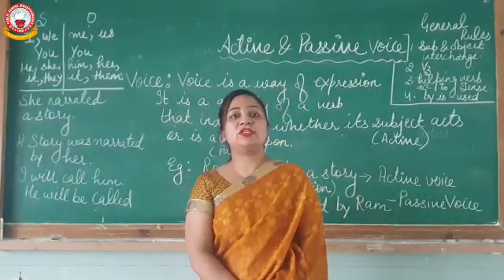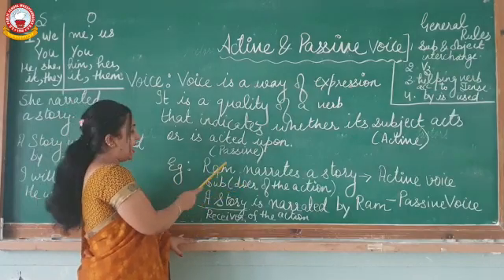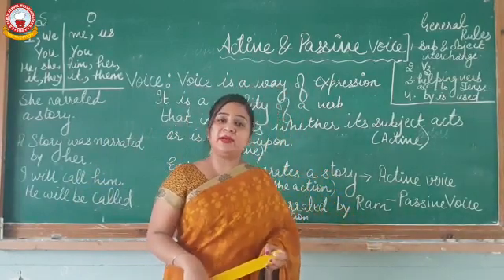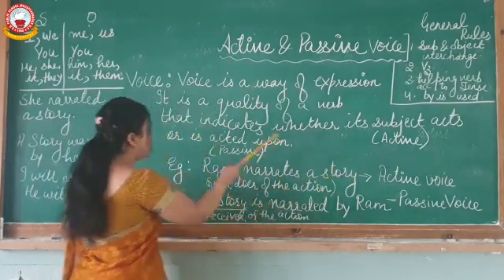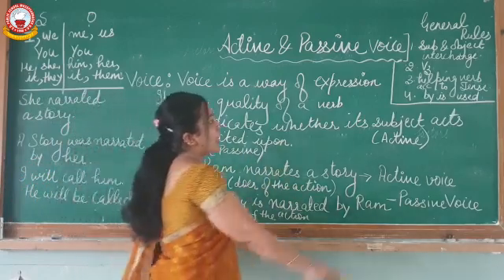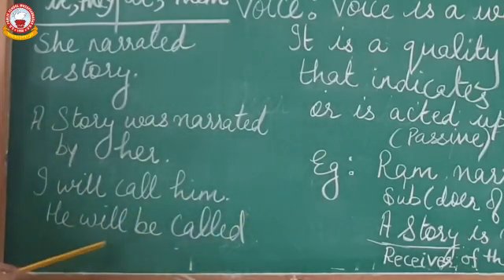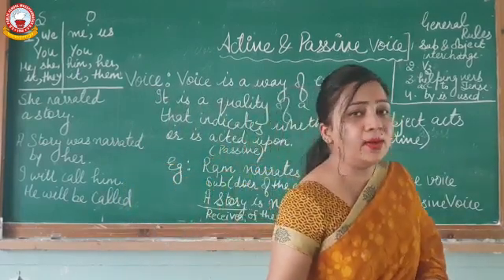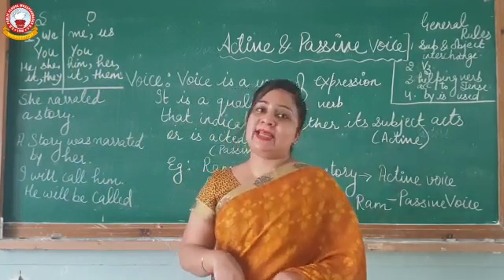Active Passive Voice (Introduction) By Supreet Kaur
Video from Supreet